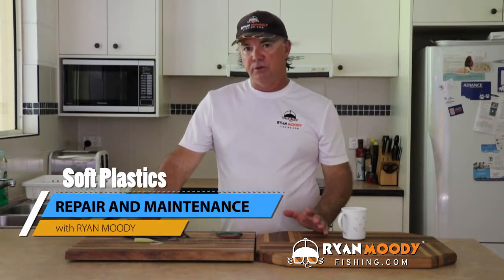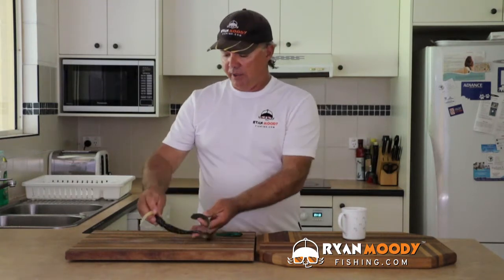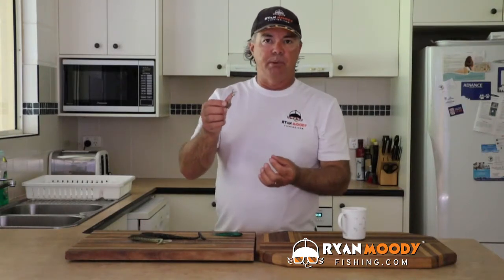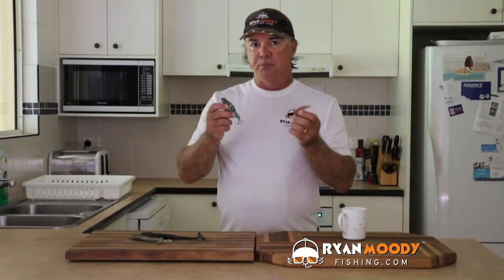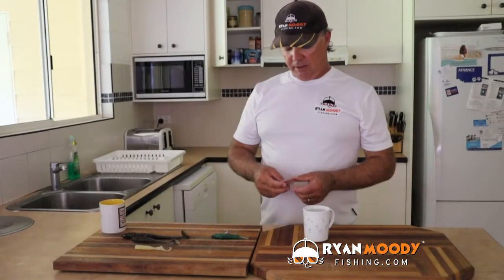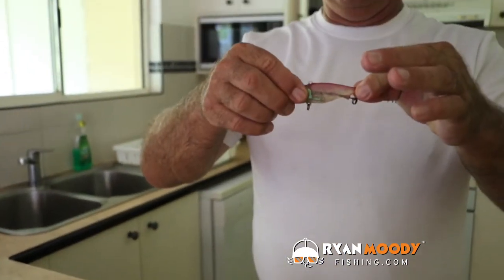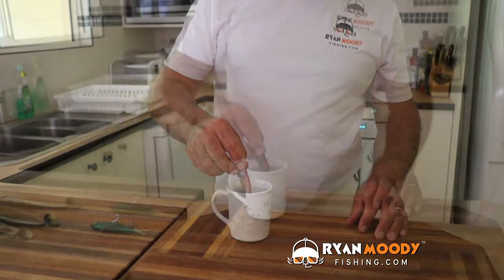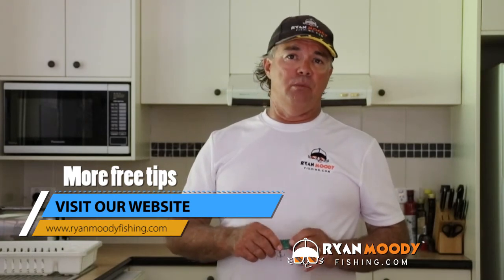Soft plastic lure maintenance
Soft plastics lures stick together if stored incorrectly and lose their shape.

In this video, we explain why and how to prevent soft plastic lures sticking together and how to repair these issues.

EXCLUSIVE FISHING TIPS AND RESOURCES!
▶︎ CATCH MORE FISH ON YOUR SOUNDER [INTRODUCTORY PRICE] 🐟

FOLLOW OUR ADVENTURE!